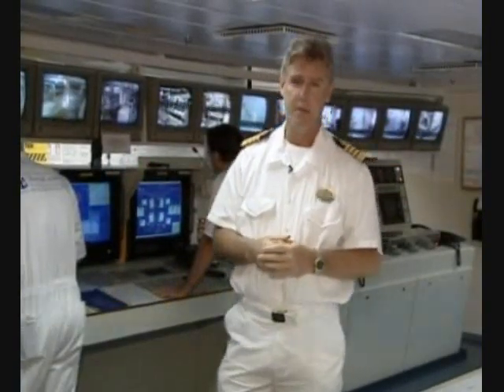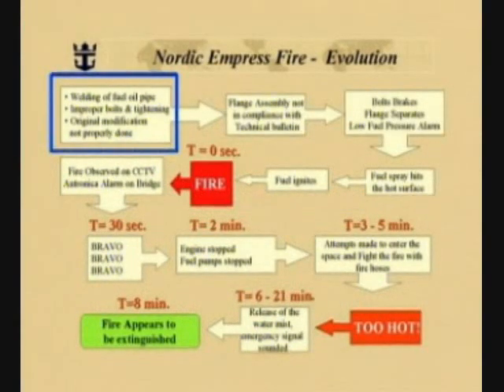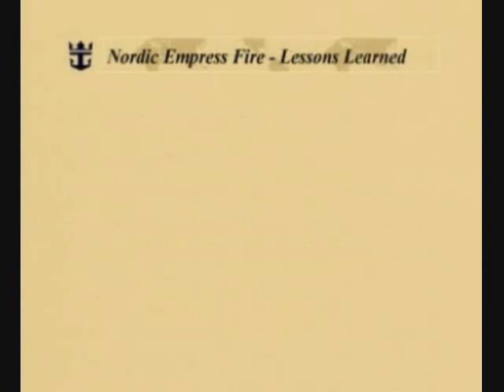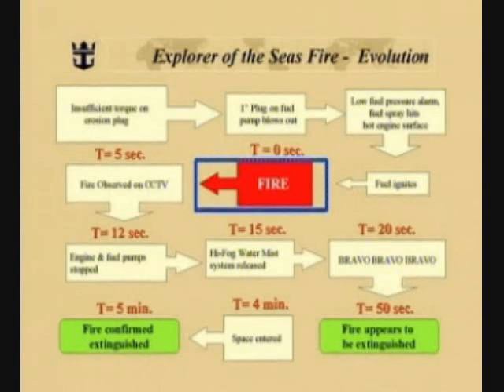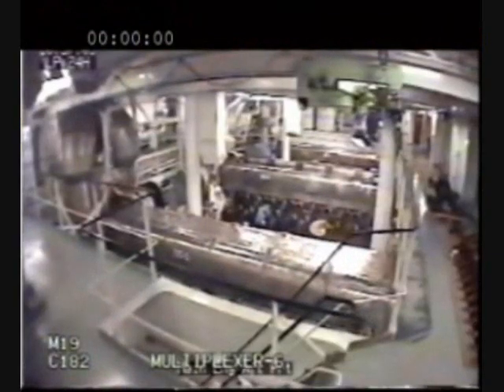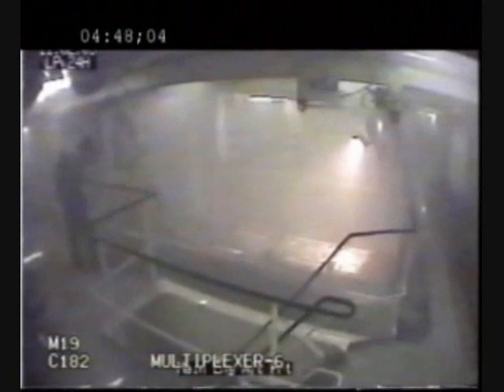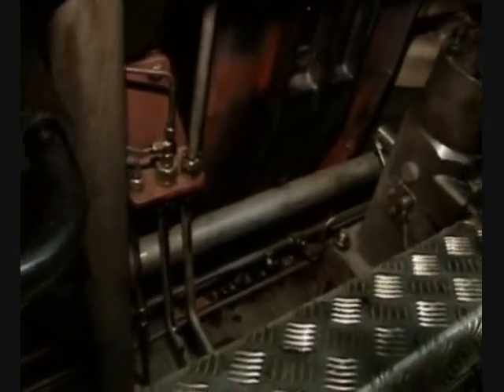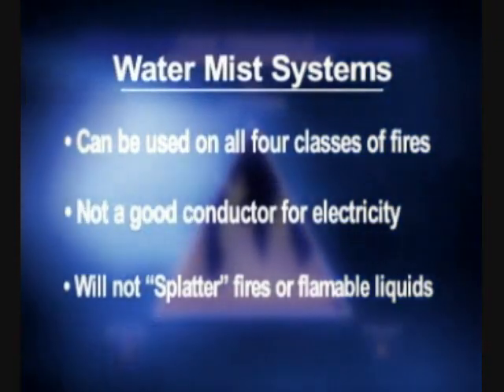RCCL Fire - Lessons learned.wmv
Hifog, Fire fighting